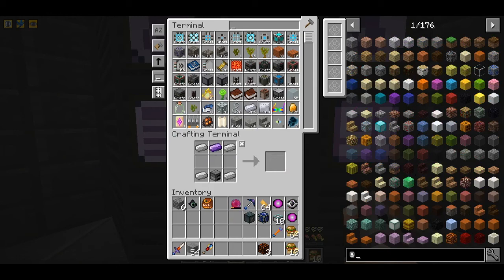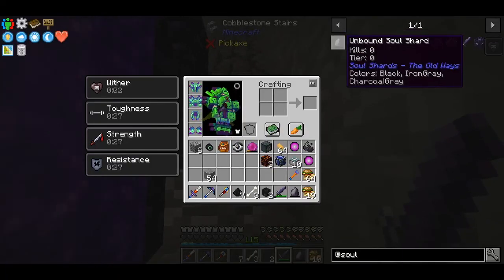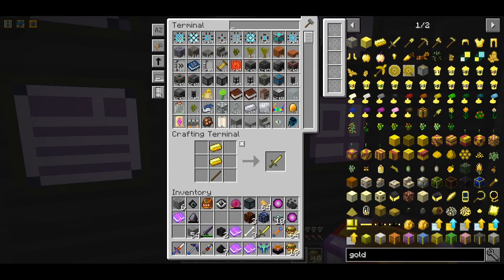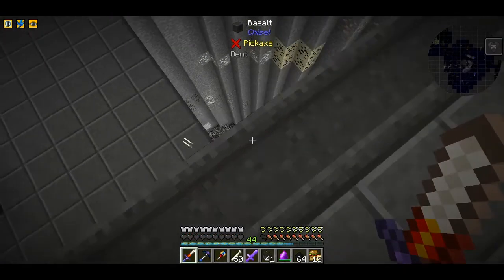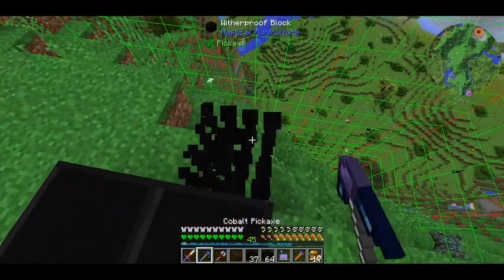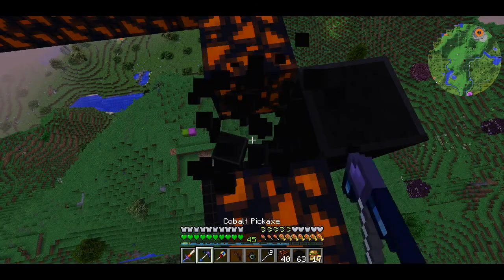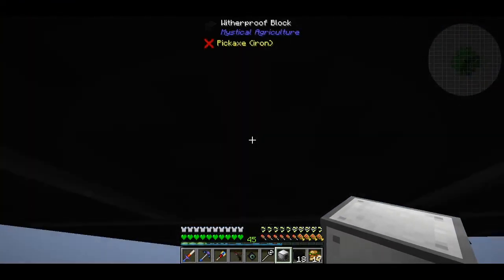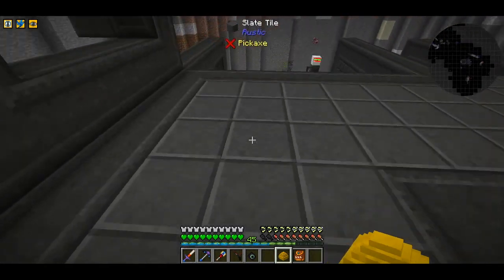All the Mods 3 - 08 - Soul Shards, Nether Star Farm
Hello Everyone and Welcome to Episode 8 of All the Mods 3

All the Mods 3 is a Minecraft 1.12 mod pack. After several updates, the mod authors decided to make things slightly more challenging. In this Let's Play we will try to complete the pack and try as many different mods as possible. I will try to edit the boring parts from the video as best as I can and keep them as short as possible. I hope you enjoy them.

In this Let's play Episode, our main goal is to setup a nether star farm using dislocators from draconic evolution, soul shards and mystical agriculture. We also try copying enchanted books using bibliocraft and disenchanter from draconic evolution. Finally we add a mini me from openblocks' golden egg. I hope you enjoy it.

PS: I never read descriptions! I don't know who will :D If you actually read it, let me know :)